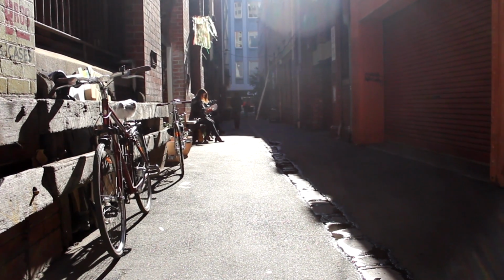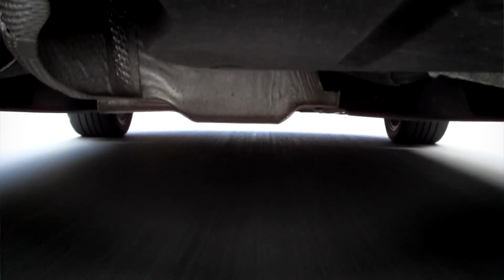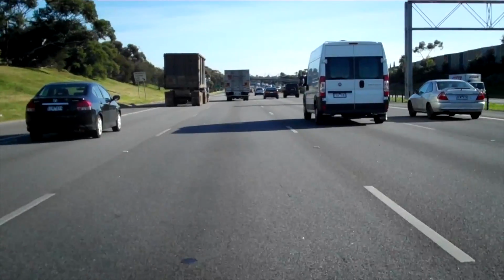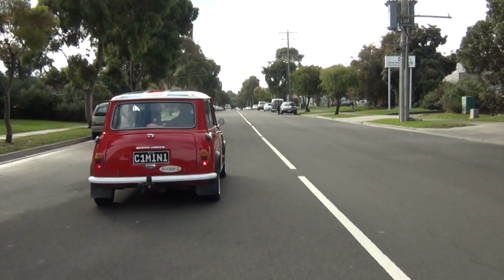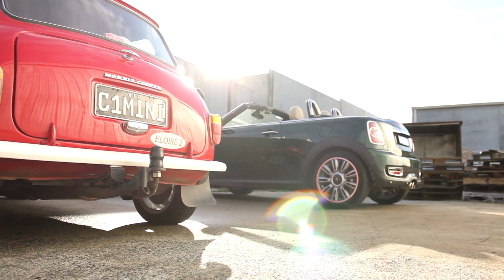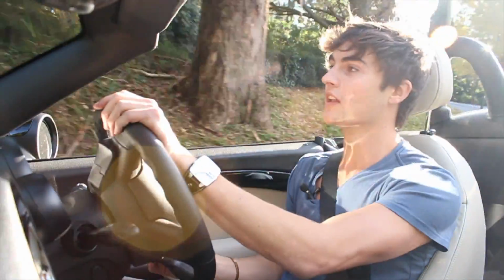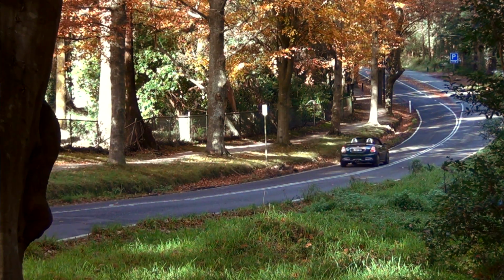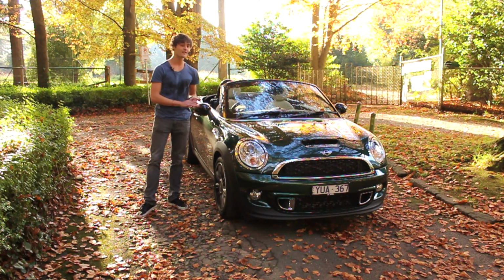MyDrive | Mini Roadster S Review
MyDrive's Ash Davies takes a close look at Mini's new Roadster S to find out if its any good, but also see if it aligns with Mini's history. Looking at the original Mini Cooper of Trevor Bowden, Ash sets out to profile the personality traits between the two cars.